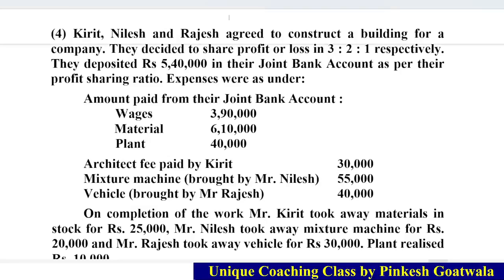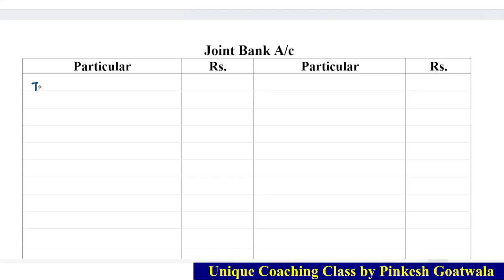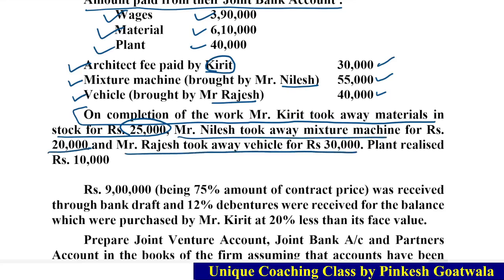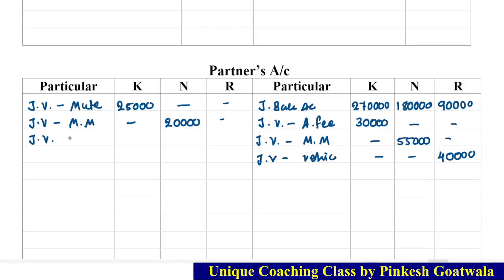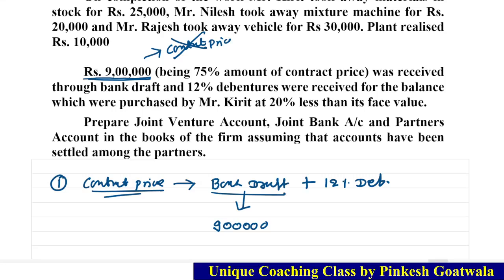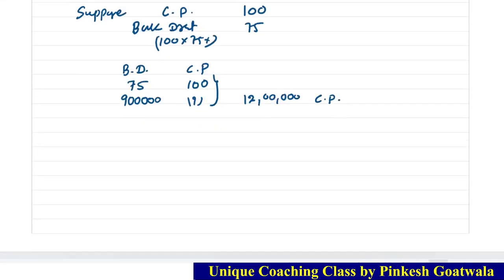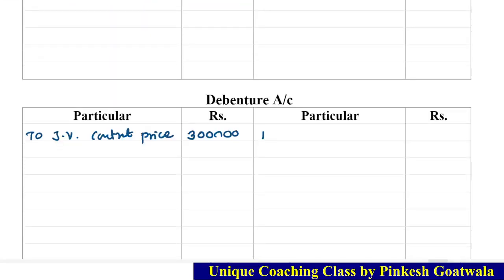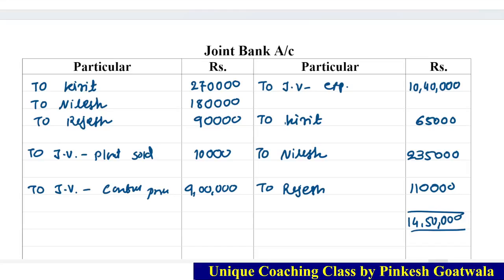Join Venture | Part 5 | Fy Bcom | Sem 2 | Account | Vnsgu | By Pinkesh Gotawala